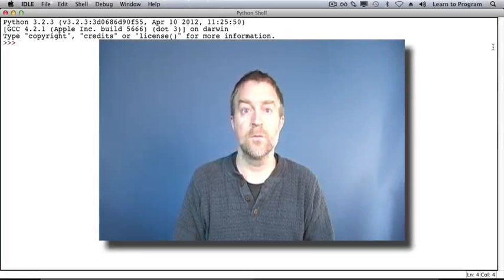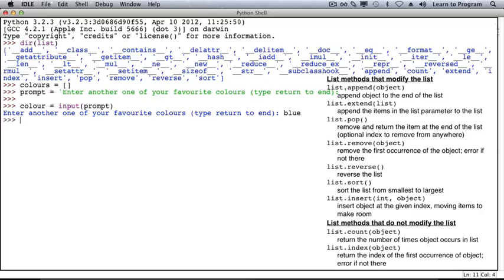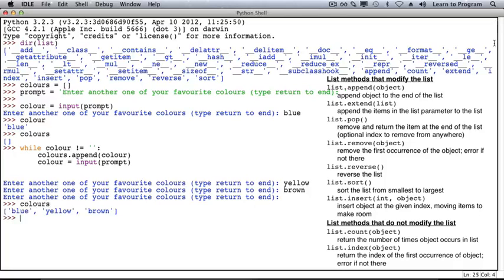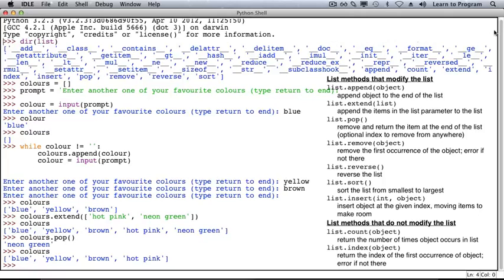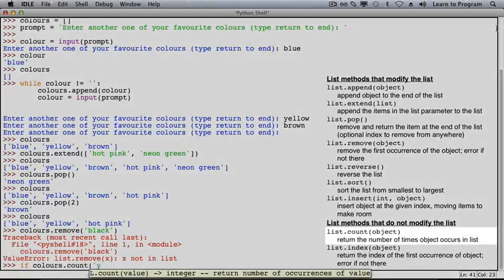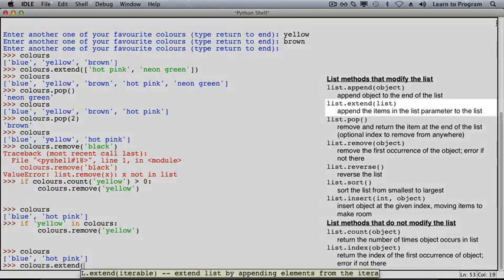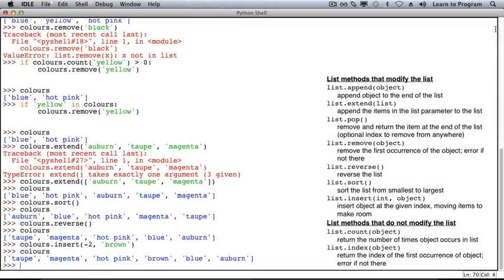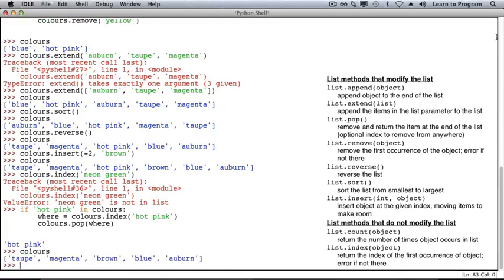7 4 list methods 8 07